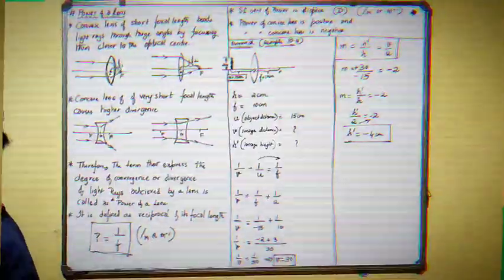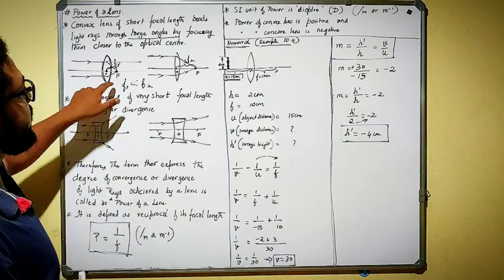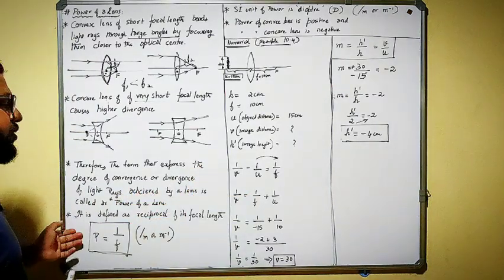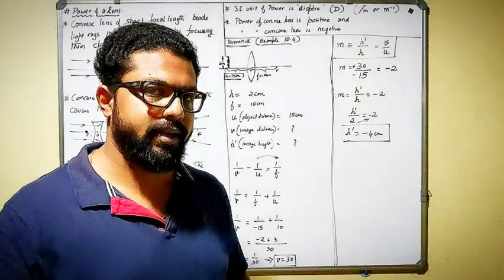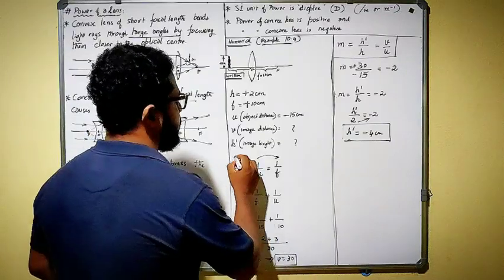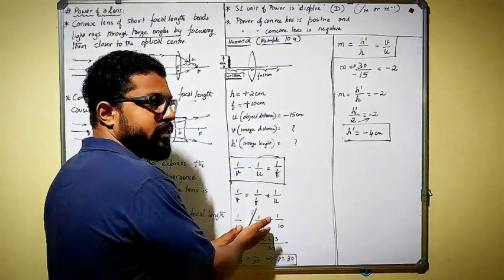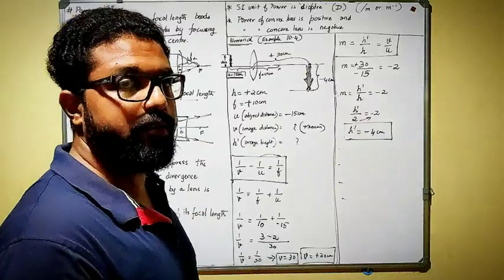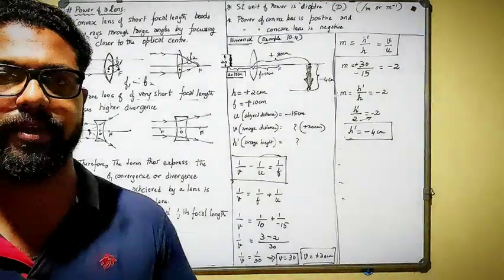Light reflection and refraction continued..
10th grade syllabus, power of a lens and numerical related to Lenses..